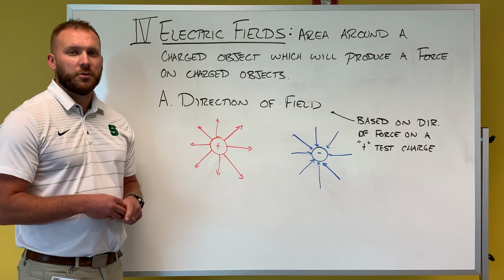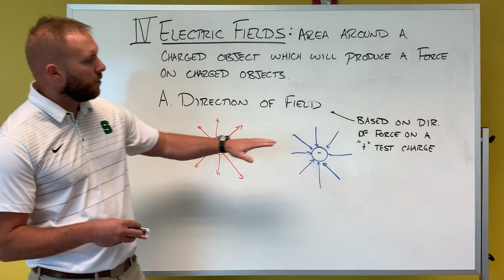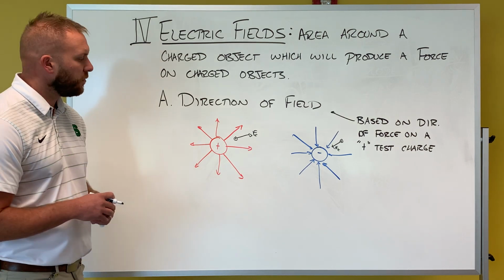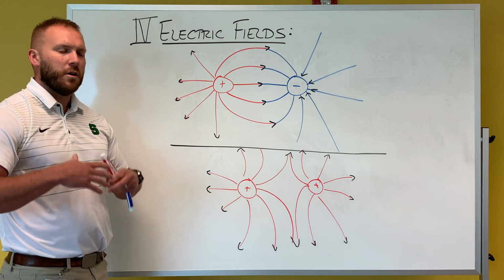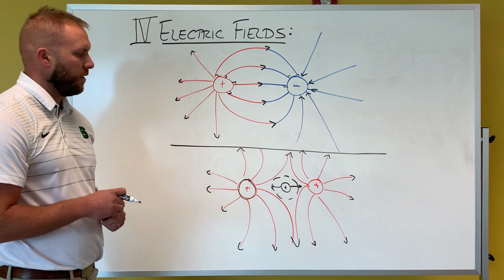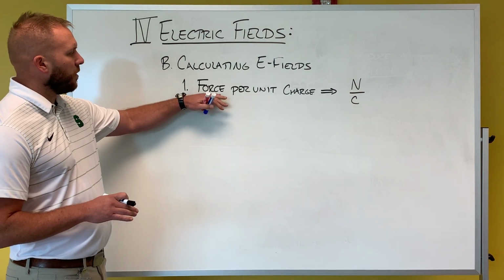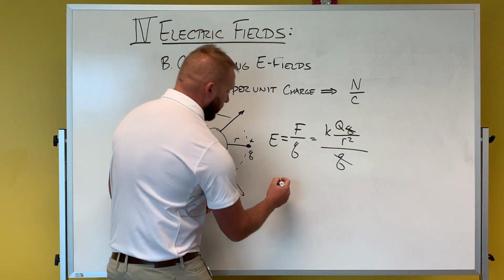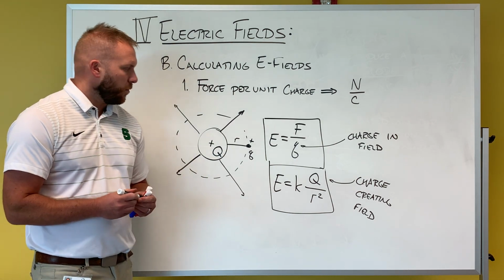Unit3 Vid6 Electric Fields